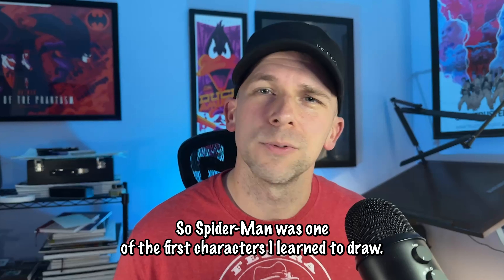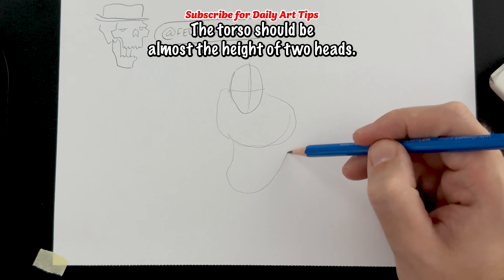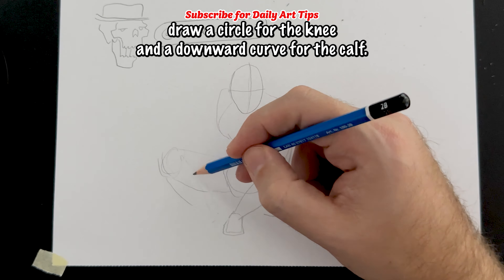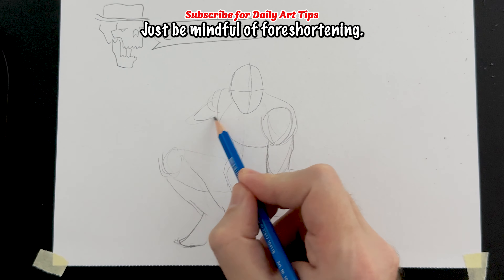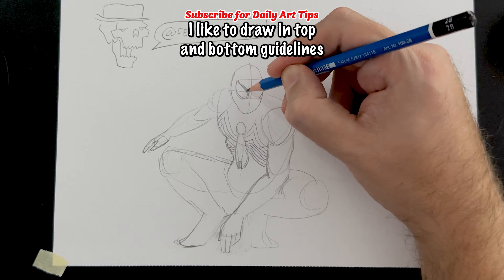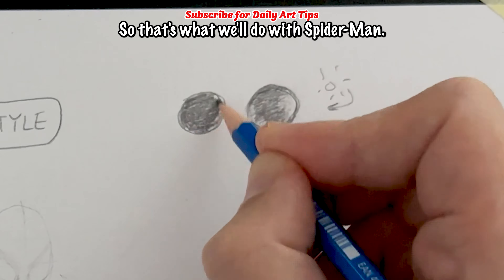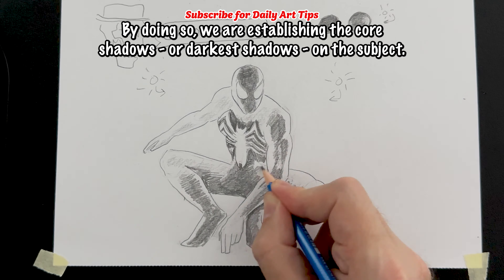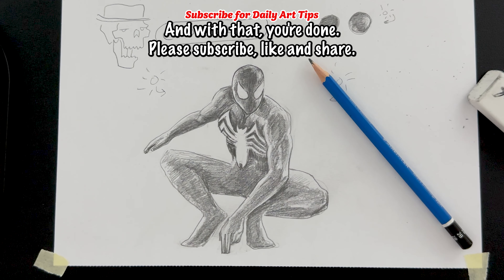How to Draw Spider-Man - Black Suit (Drawing Tutorial)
How to Draw Spider-Man (Black Suit / Symbiote). Simple, line-by-line drawing tutorial for Black Suit Spider-Man.